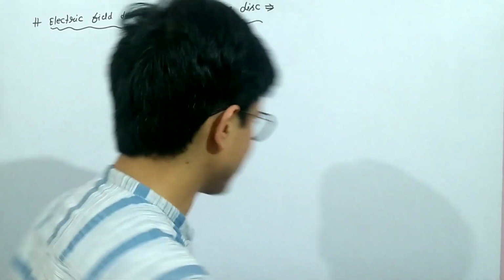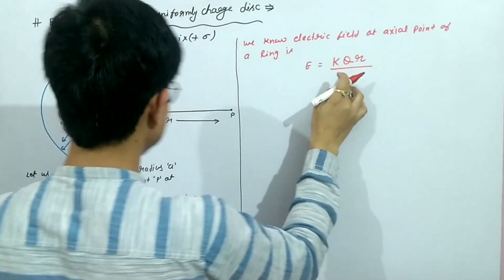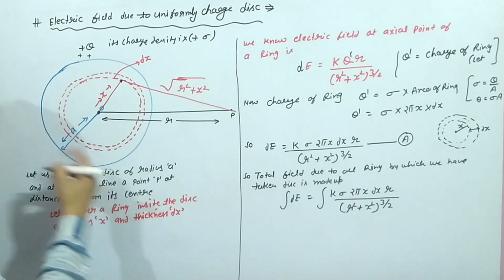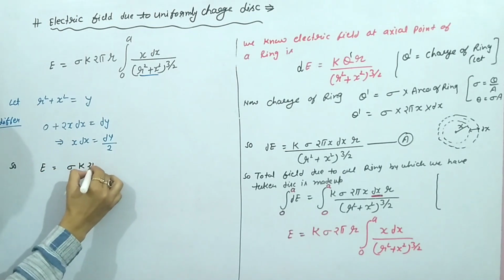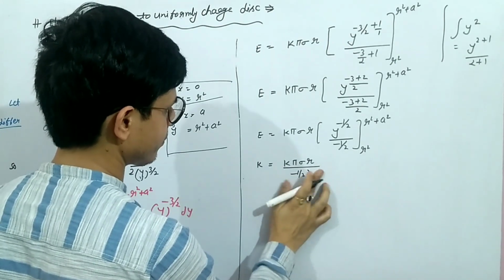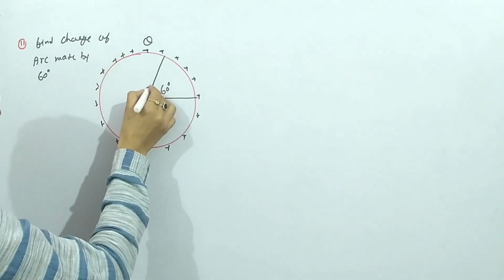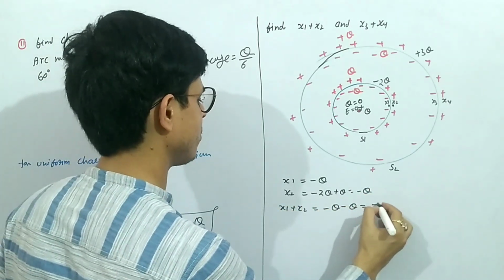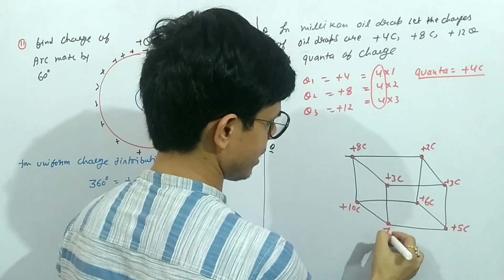ELECTRIC FIELD DUE TO A DISC CLASS-XII physics made easy by dcp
electric field due to disc with best explanation physics made easy by dcp